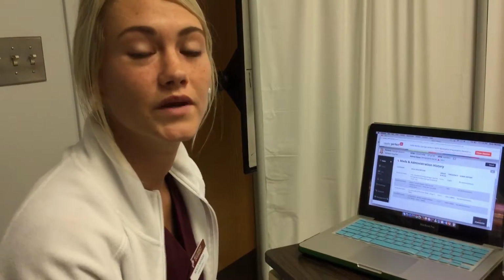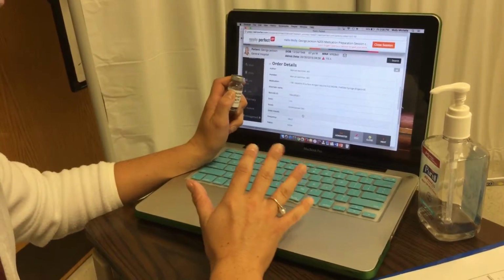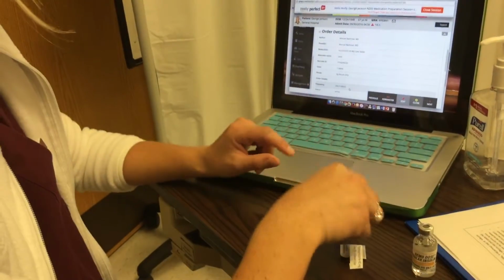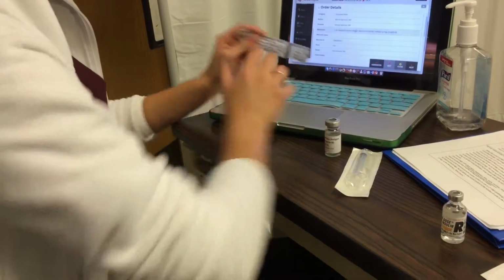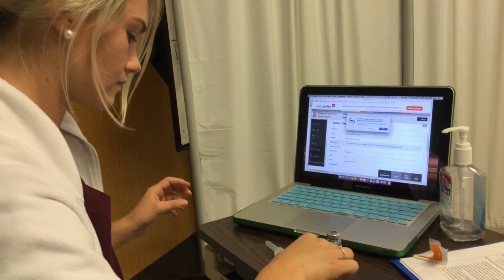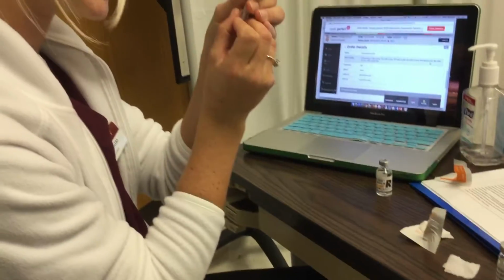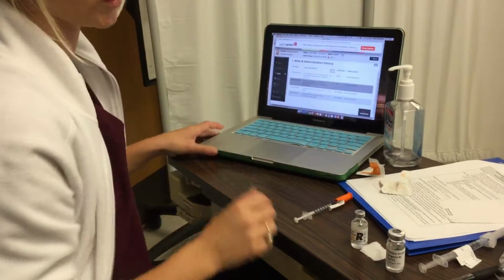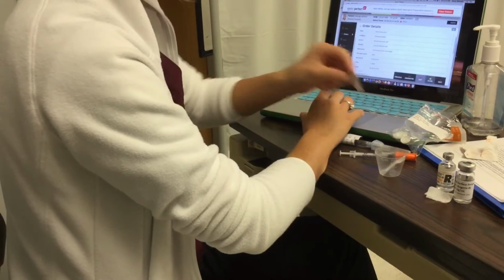Med admin attempt 1